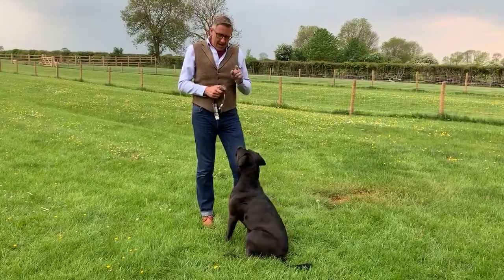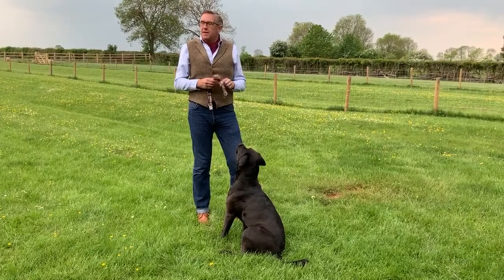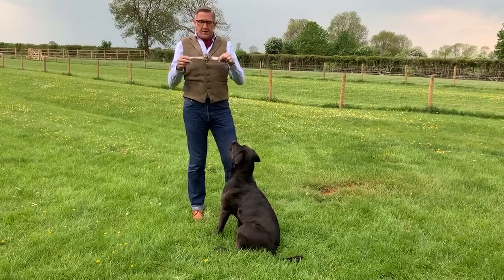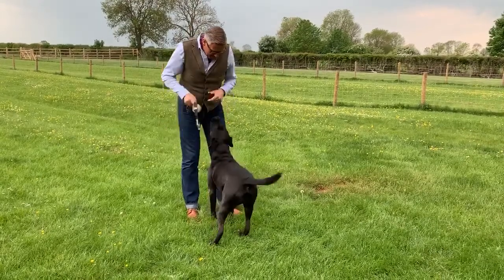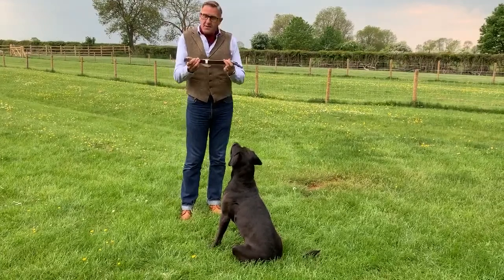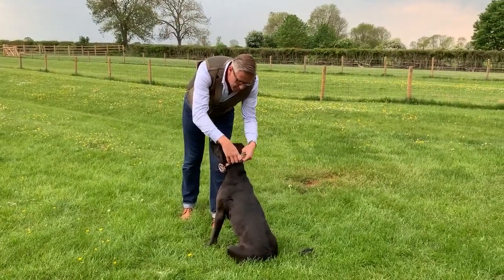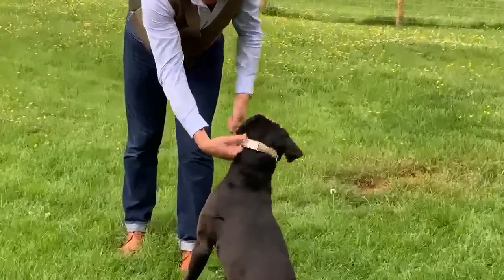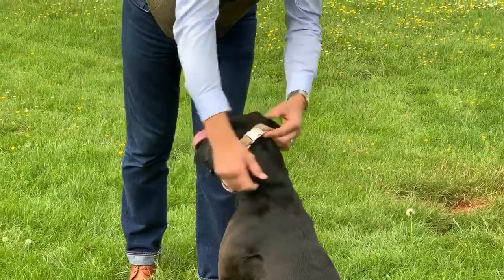Fitting your dog’s collar correctly with a Dogfather Graeme Hall and Hettie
Fitting your dog’s collar correctly with Dogfather Graeme Hall and Hettie